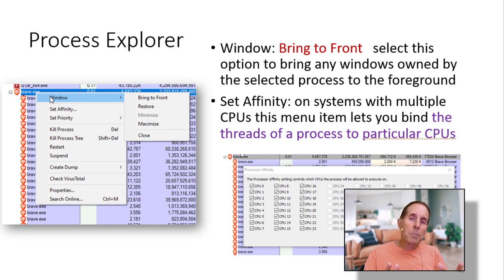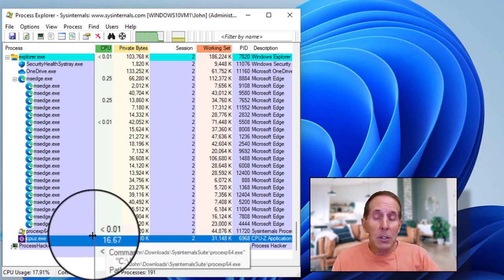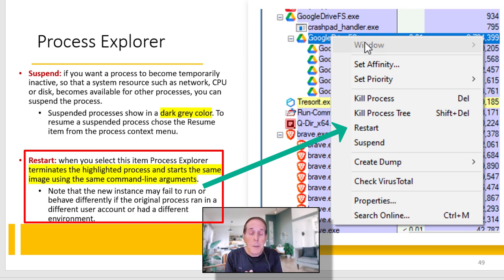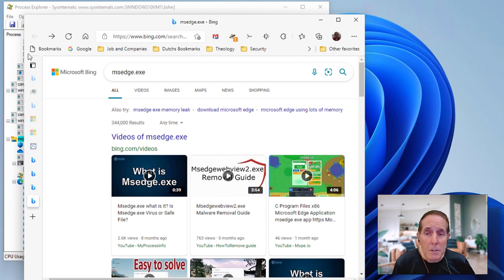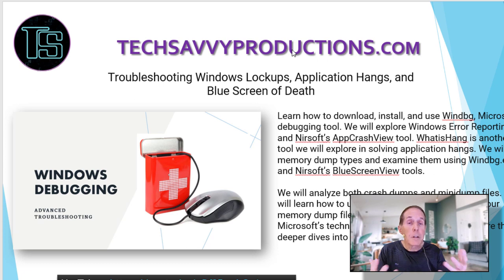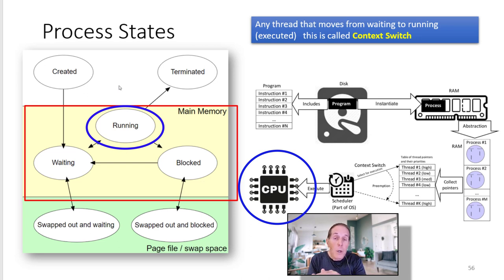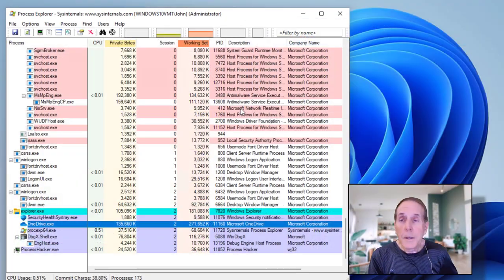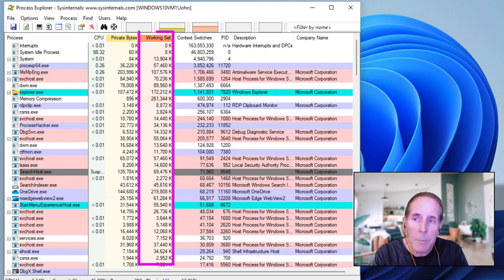Windows Application Troubleshooting 101: Day 3 - Process States Deconstructed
This video series is a comprehensive study using powerful tools to lift the hood of the Windows Operating System and allow the tech to understand and troubleshoot applications and services.   Keep a good attitude!  We will dive into the powerful features of Process Explorer and in doing so learn more about processes, process states, and a better understanding of how programs run in RAM and the page file.

We will cover how to use Process Explorer, Process Hacker, and many other Sysinternal tools but most importantly we will discover how Windows really works and how we can understand our applications and effectively troubleshoot problems.  From your PC/laptop to servers this understanding is critical to every IT professional.